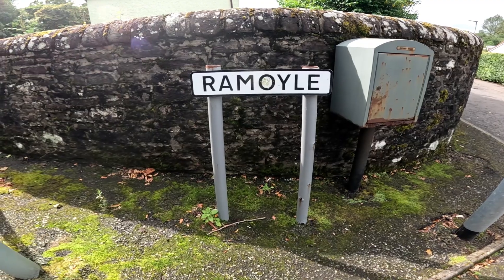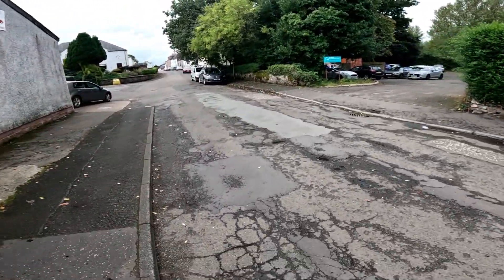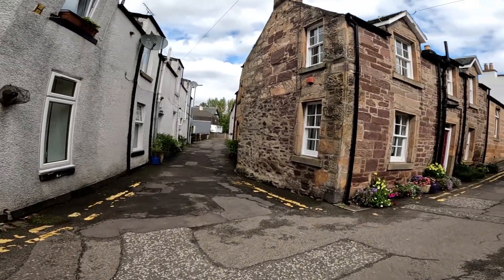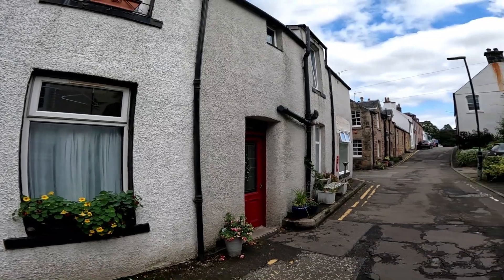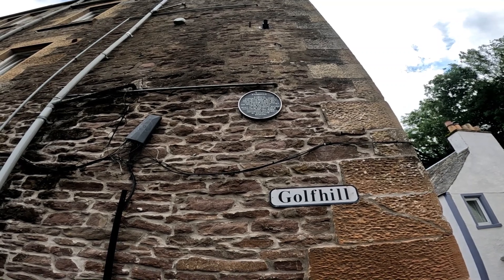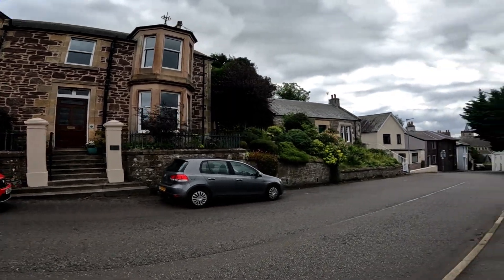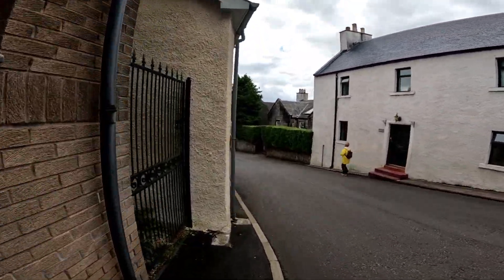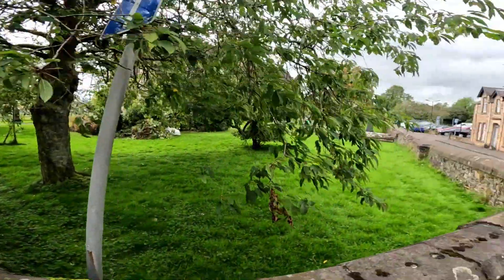Dunblane Walkabout around Ramoyle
Walkabout in Ramoyle
Chisholm Avenue
Backcroft
Bogside
Dalgai Terrace
Jessie,The Flower of Dunblane Cottage
Tannahill Terrace
Braeport
The Haining
Dunblane Cathedral